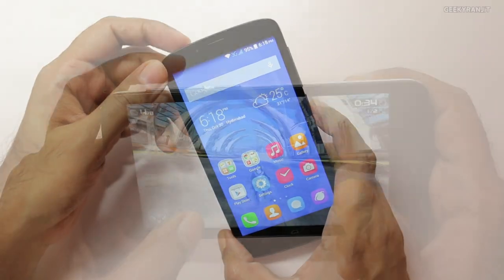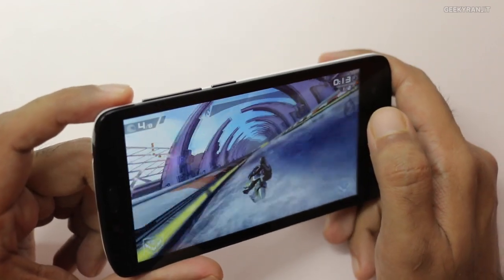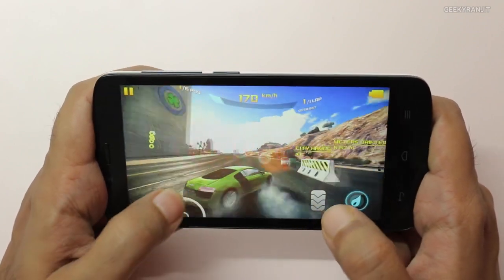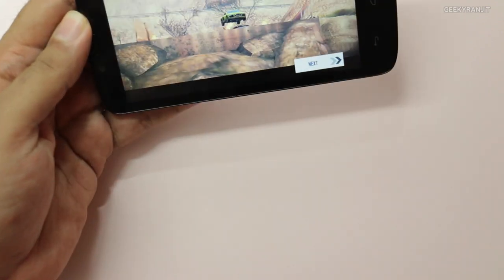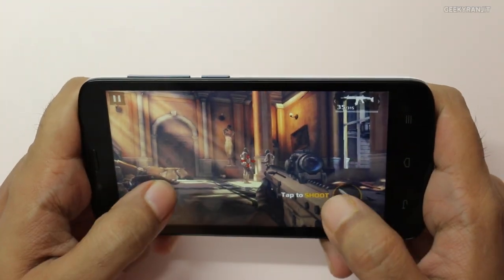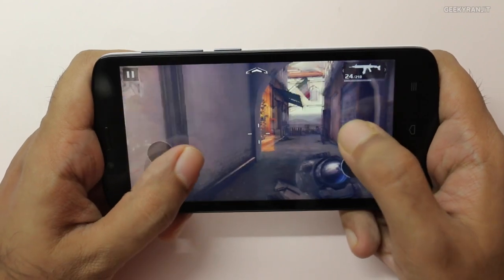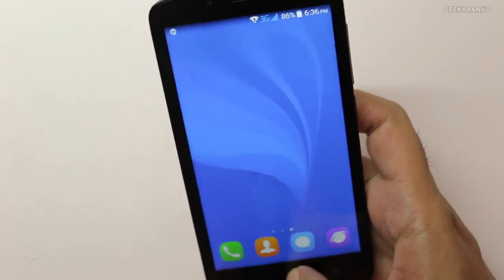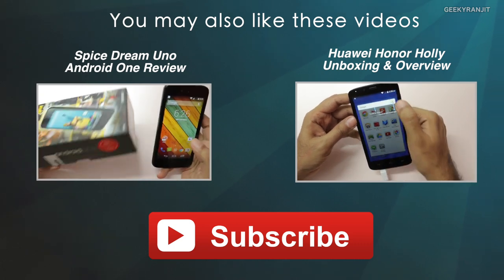Huawei Honor Holly Gaming Review with HD Games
Huawei Honor Holly Gaming Review with popular games like Asphalt 8, Modern Combat 5, Subway Surfer & More the Honor Holly is a budget oriented android phone but has some pretty decent specs for it's price and you can judge it's gaming performance in this review.